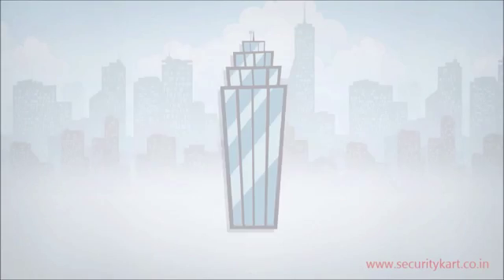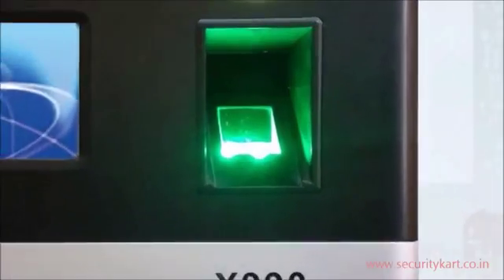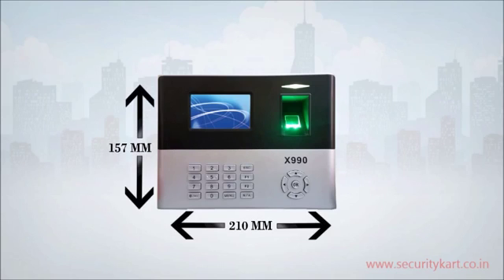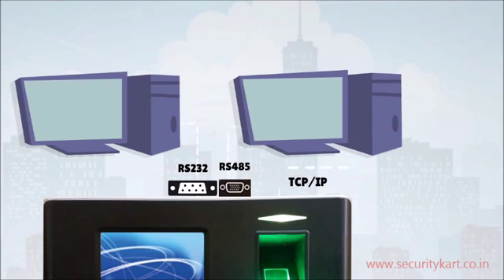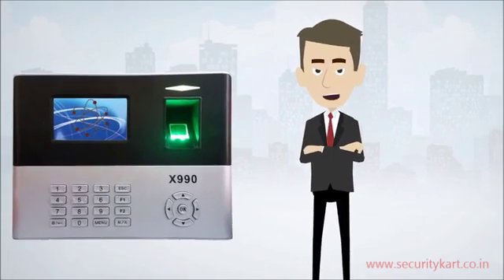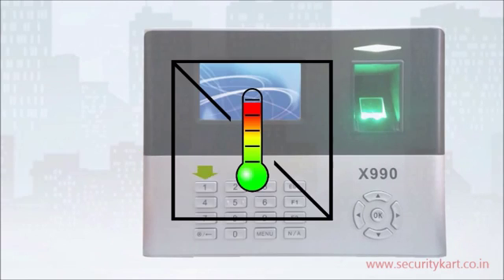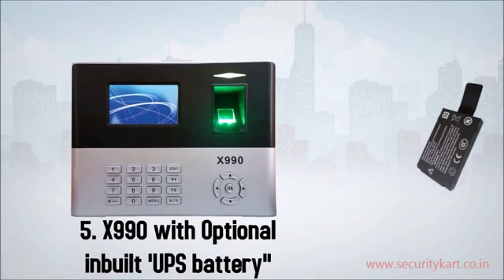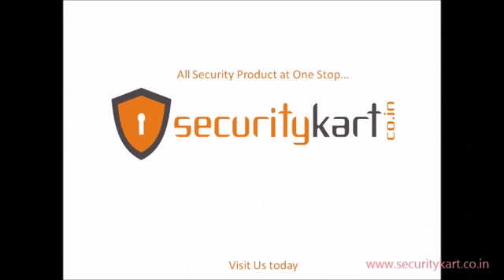Fingerprint Time and Attendance System x990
X990 a time attendance and access control terminal featuring new fingerprint algorithm which provide very fast and accurate fingerprint identification. X990 can verify fingerprint within 0.5 second (I: N identification). The X990 can be used in multi factor authentication that supports fingerprint, password, and proximity and mifare card. It comes with standard TCP/IP, RS-232/485,USB-host,USB-client and optional Wi-Fi and GPRS connectivity and battery backup.